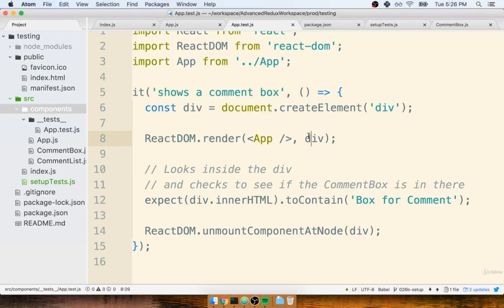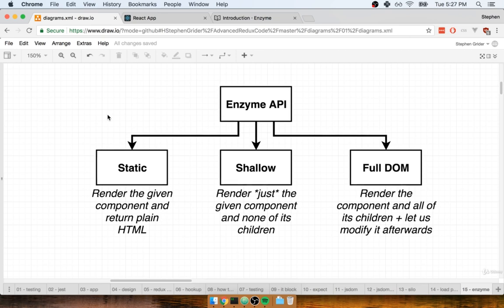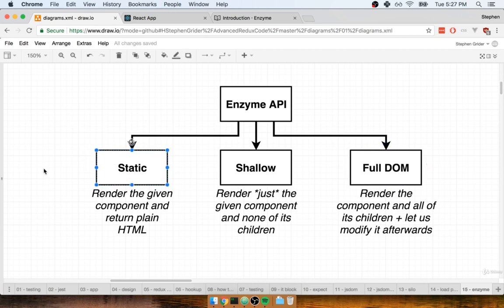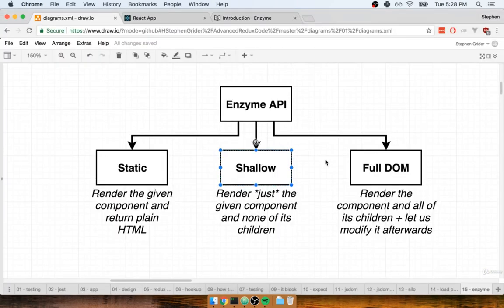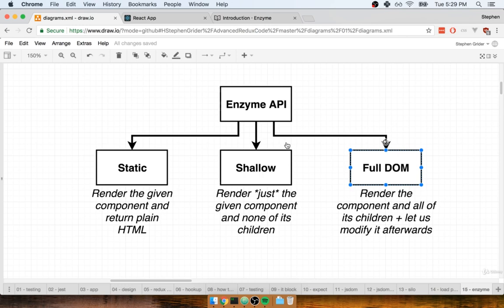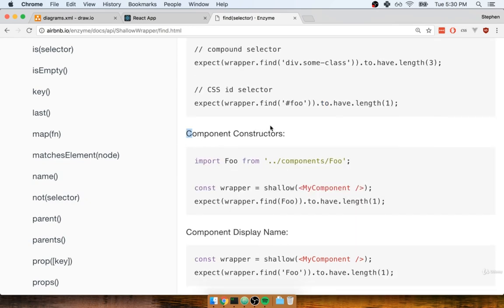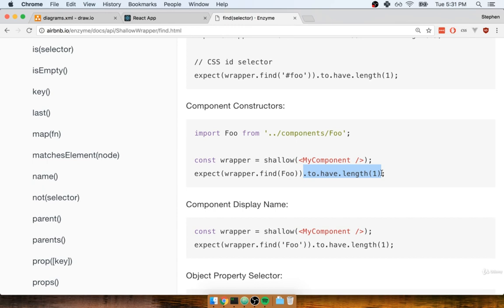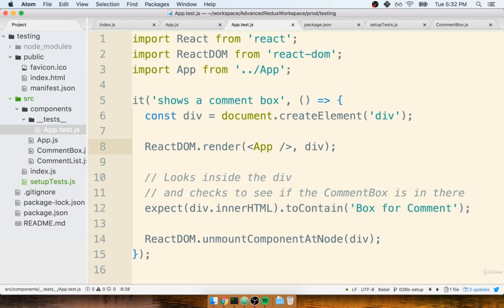2.18 Testing __ Enzyme Renderers